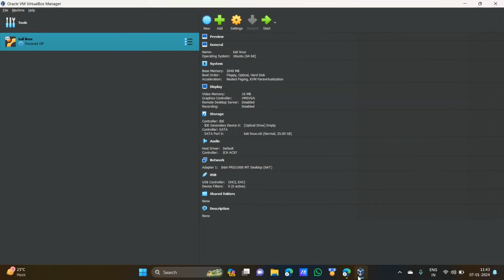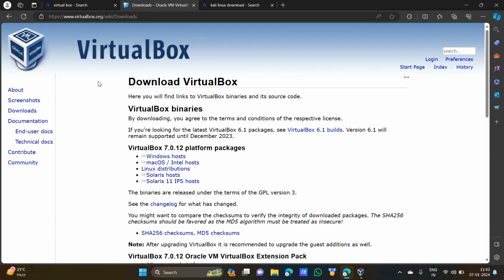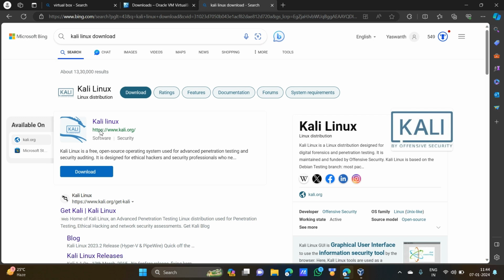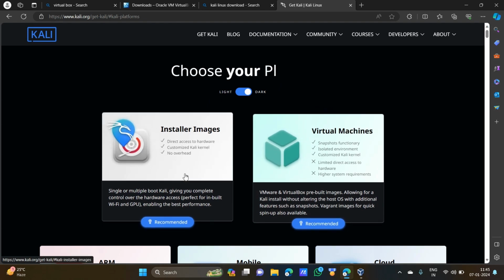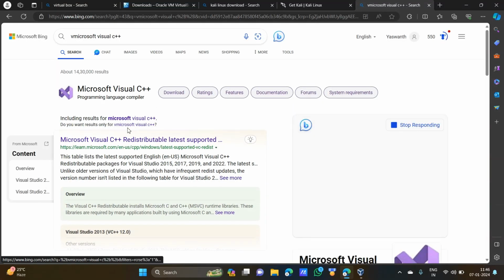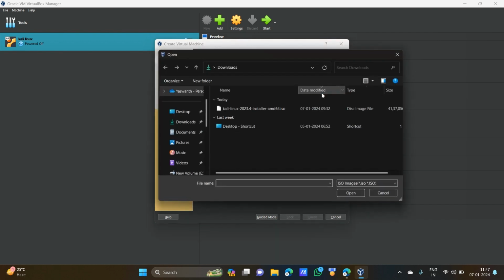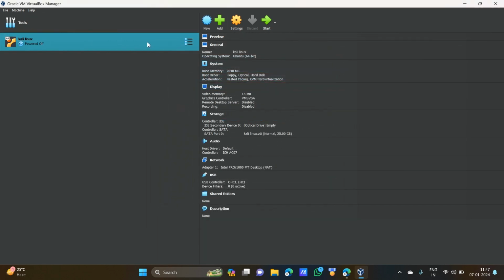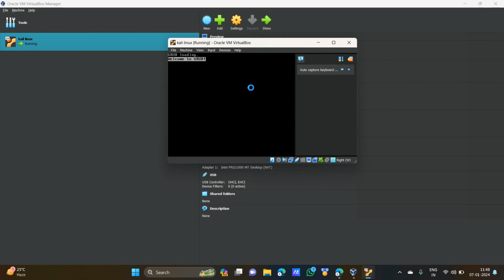VIRTUAL MACHINE | how to configure and set up